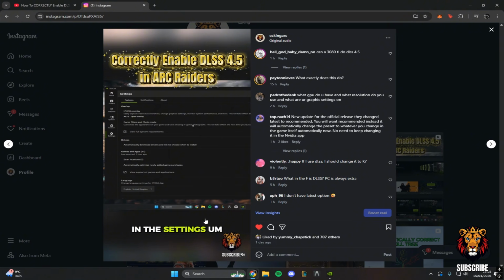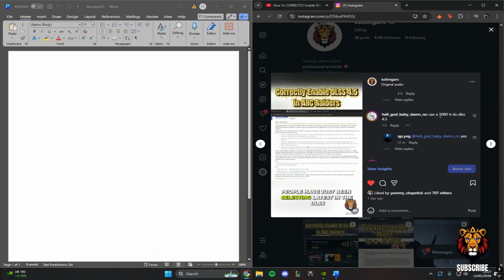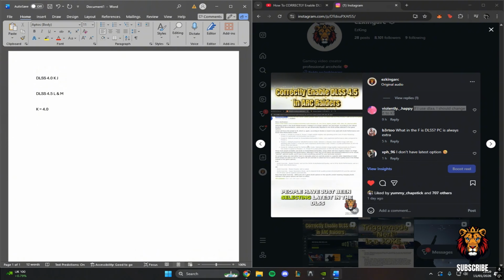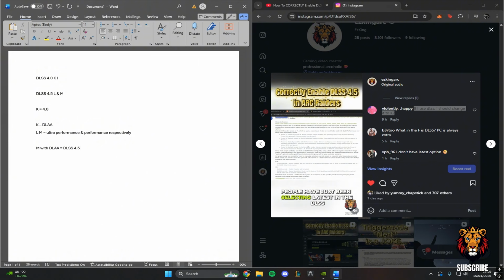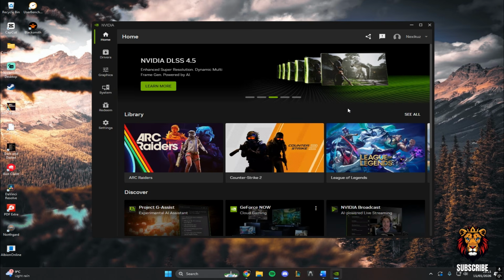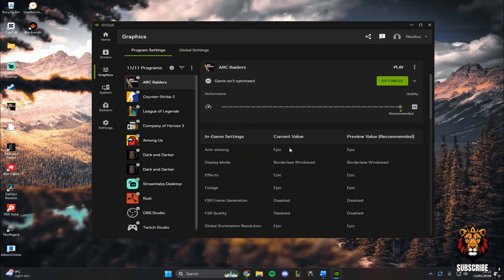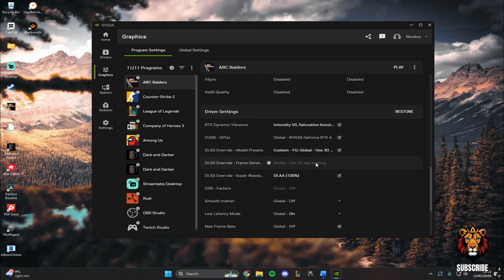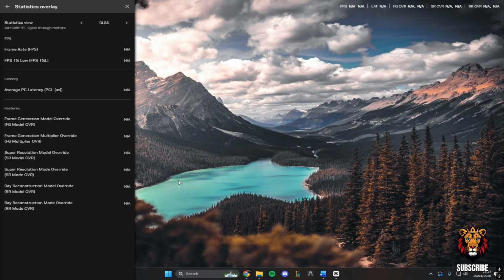{UPDATED) How To CORRECTLY Enable DLSS 4.5 in ARC Raiders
Nvidia released version 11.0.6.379 of their Nvidia App yesterday and bought their new DLSS 4.5 software from Beta to Full release. With this update, my previous video on how to correctly enable DLSS 4.5 became redundant - so here is the updated, revised & latest version as per Nvidia app .379.

I also had a number of questions on one of my previous videos, so I answer some of those and clear up some community confusion around DLSS 4.5.

No bullsh*t, no fluff, my aim with these videos is to bring you concise, useful content that doesn't waste your time. I do appreciate a like and a follow but only if you find value in my content.